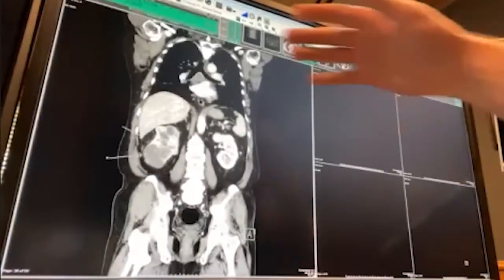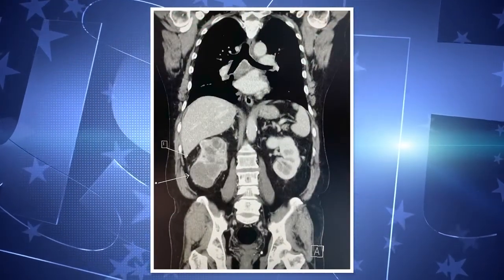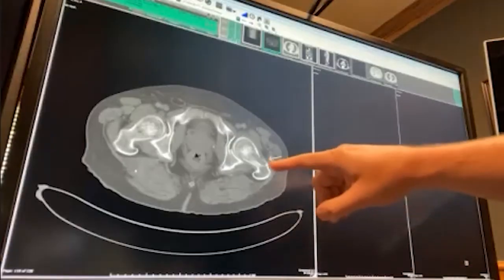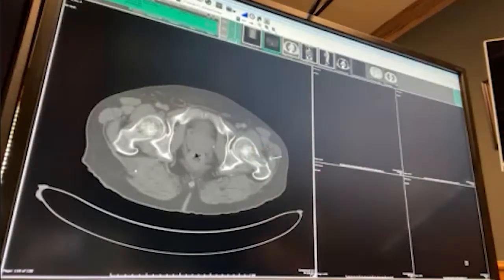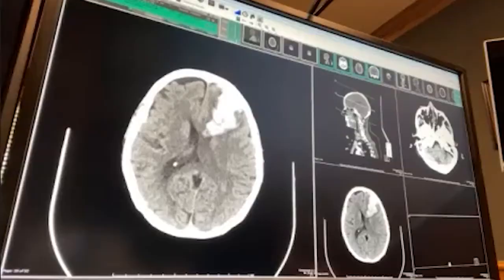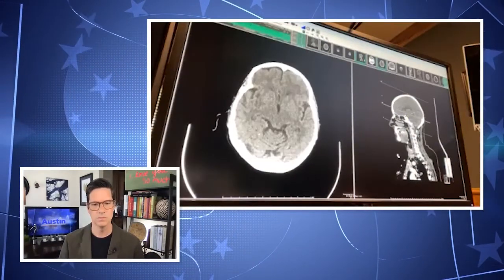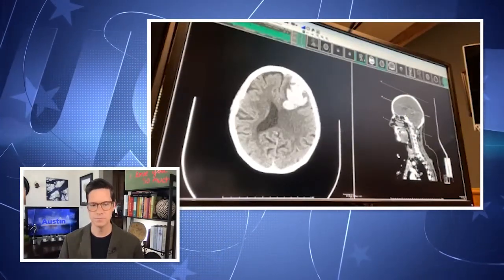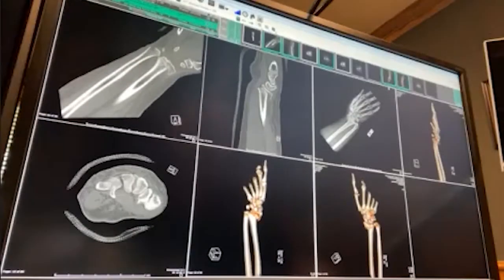Dr Jeff Wood Discusses CT Scanning at ARA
ARA's Dr. Jeff Wood discusses the uses of CT, what it's like to get a CT and shows us some sample CT scans, including a broken arm, a stroke, and a scan for cancer.